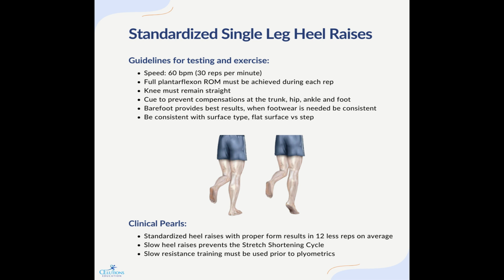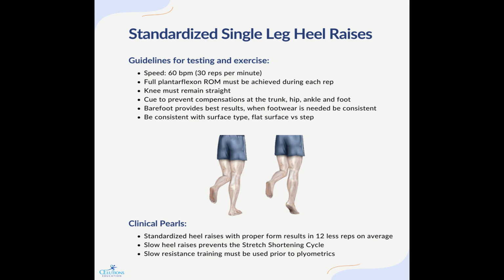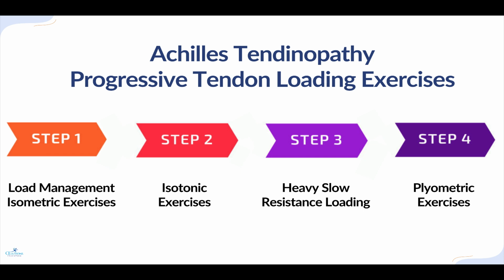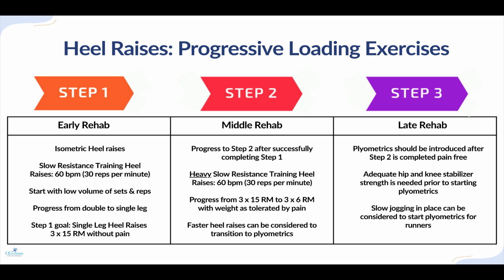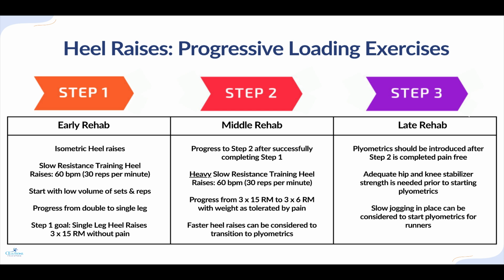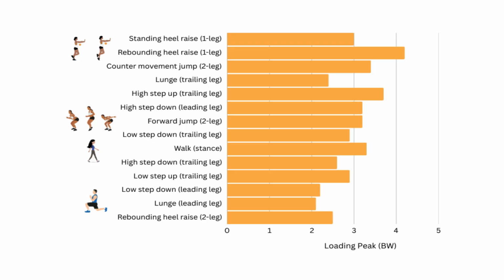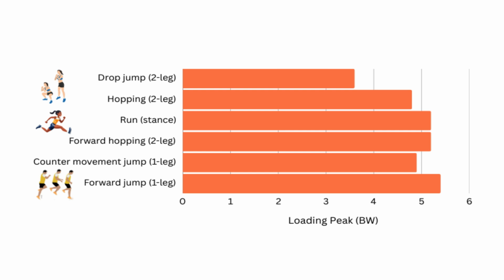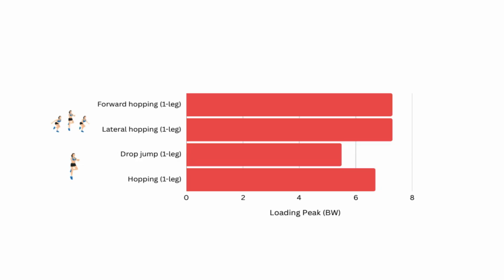Achilles Tendinopathy Runner Case Study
0:00 - Video running analysis of runner with Achilles tendionpathy

1:50 - Standardized Single Leg Heel Raise Test protocol for assessing Achilles load tolerance and plantarflexor strength

3:36 - The 4 Steps of Progressive Tendon Loading

4:00 - The 3 Steps of Heel Raise Progressive Loading

7:10 - Tier 2 Achilles progressive tendon loading exercises

9:09 - Tier 3 Achilles progressive tendon loading exercises

10:25 - Tier 4 Achilles progressive tendon loading exercises

11:46 - Running gait retraining